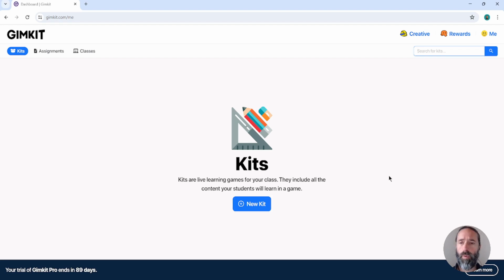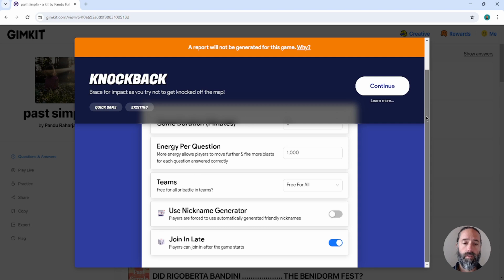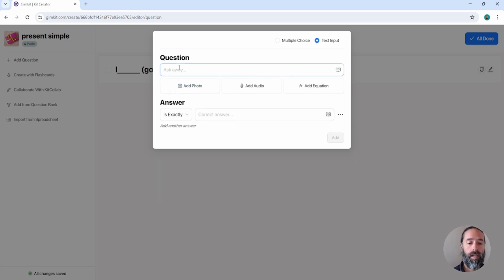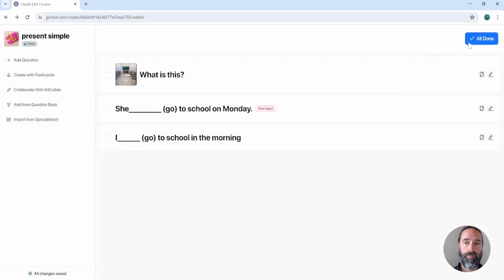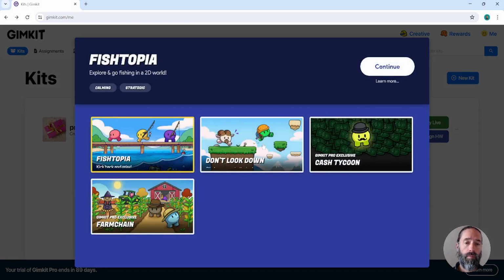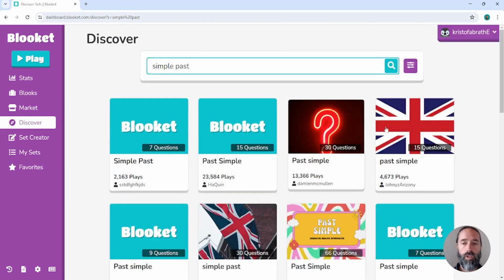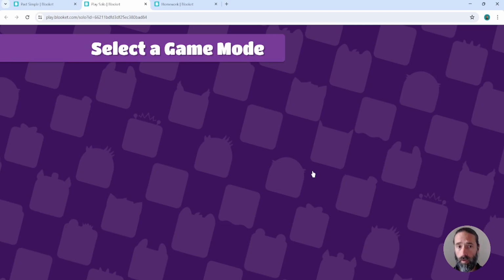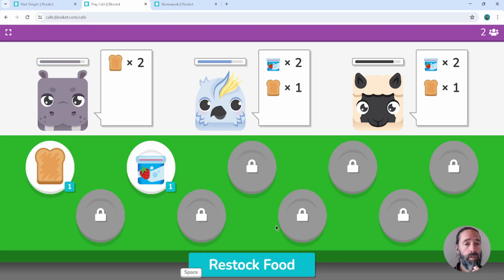ADDICTIVE Learning: 2 AMAZING Class GAMES NOT Kahoot!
Are your students tired of kahoot? Are the same students always winning?Want to try something new that is not kahoot? Here are 2 free games your teen students will love and get addicted to.

*Like Kahoot, you can play grammar, vocabulary or just focus on facts.
*You can play them with adults, teens and children.
*You do need a mobile device and internet to play in the classroom
*You can create your own games
*You can play games other teachers have created
*You can set some of the games as homework
*You have many different game modes to play from
*Your students will love them more than Kahoot
*They are both free, if you pay you have more options

00:00 Intro 2 games that are not kahoot
00:41 How Gimkit works?
01:46 How to play Gimkit?
03:48 How to create Gimkit games?
10:21 How Blooket works?
13:50 How to play Blooket?
17:41 How to create kahoots under 2 minutes with ChatGPT for free?

Create listening questions under 2 minutes using ChatGPT and save so much time on preparing lessons

Created a whole kahoot under 2 minutes using Chat GPT no more hours of boring copy pasting!

If you have any request for other videos, or any questions just put them in the comments below or write me an email

Enjoy and have fun with your students in class.